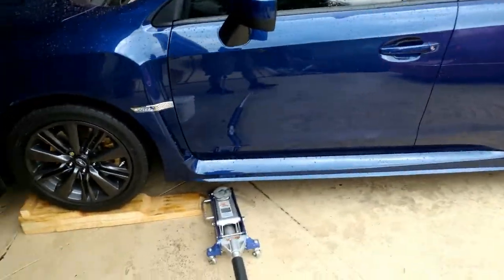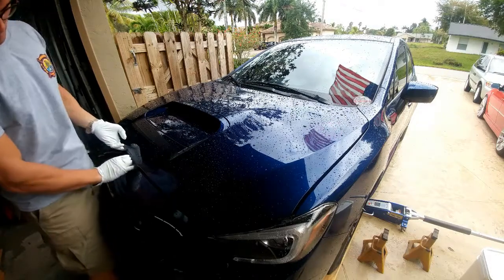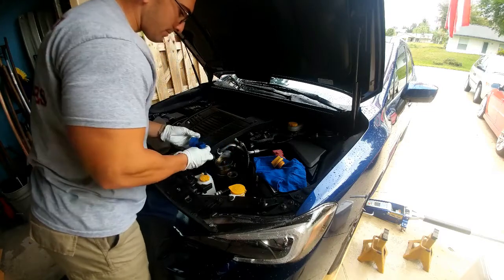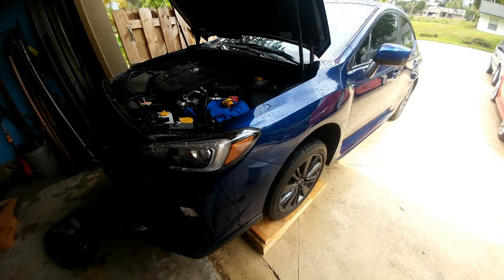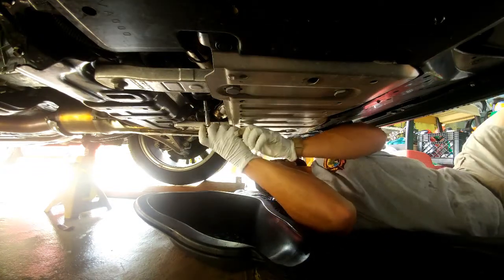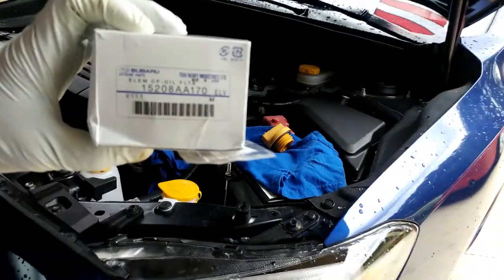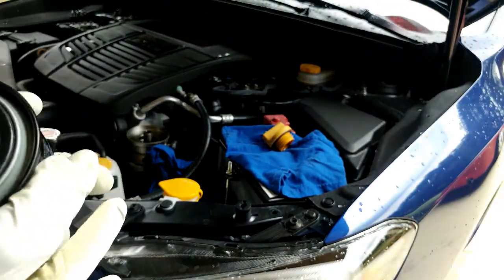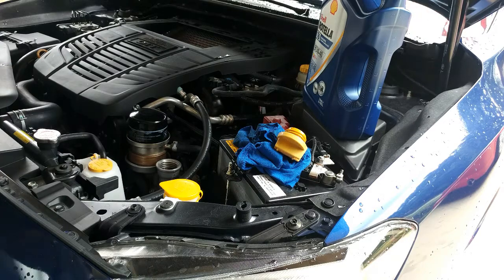2015 + Subaru WRX Oil Change DIY and Fumoto Drain Valve Install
An installation video on the Fumoto drain valve and how to do an oil change on a 2015 + WRX.

Please be respectful.

Link to Shell T6 Rotella:
You need 5.5quarts. The best thing to do is buy 2 gallons and save the rest for the next change.

A link to the fumoto valve:

The filter is OEM. You can buy one online or at the dealership.